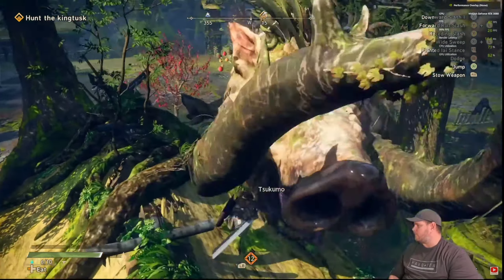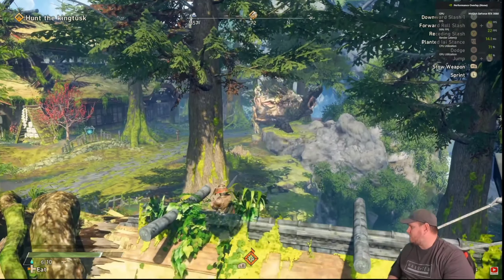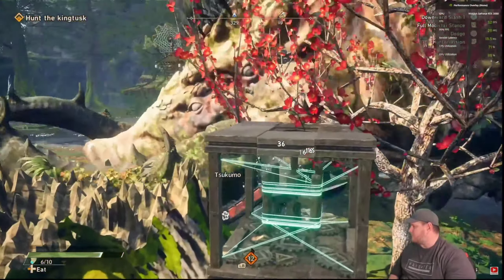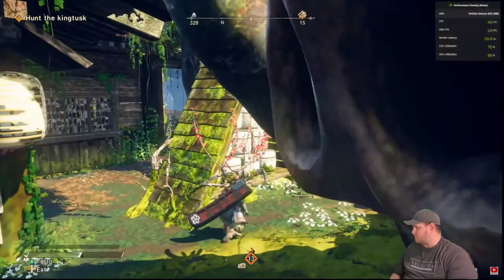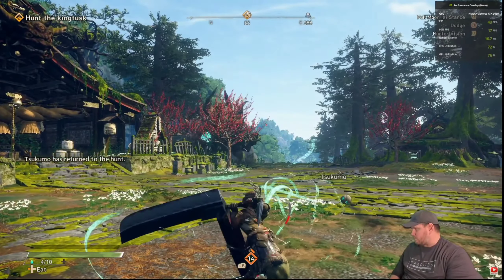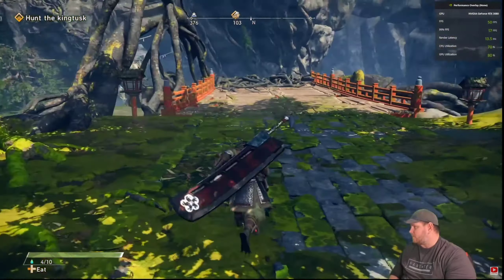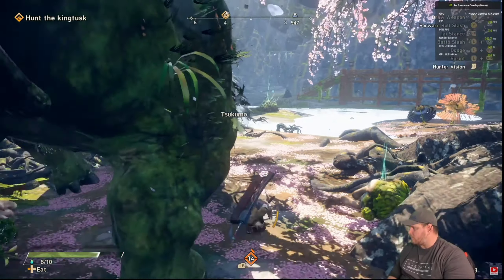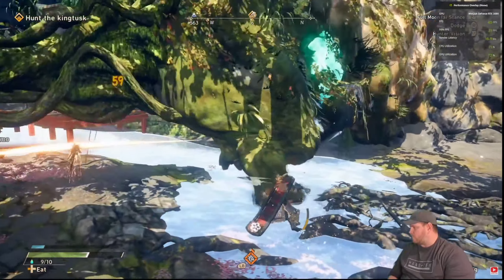Wild Hearts KingTusk Solo Defeat Strategy Best Weapon!!!